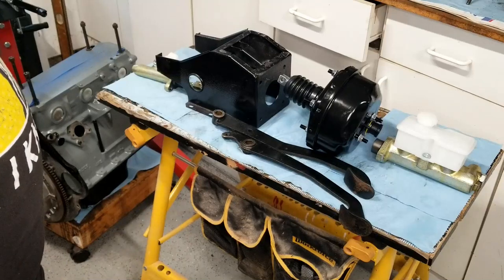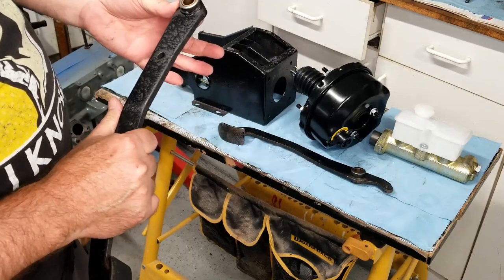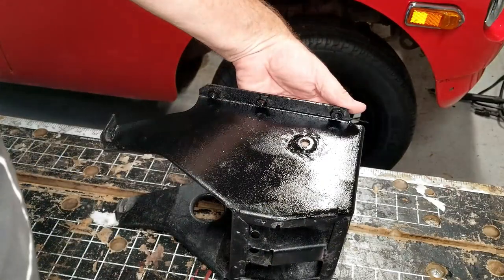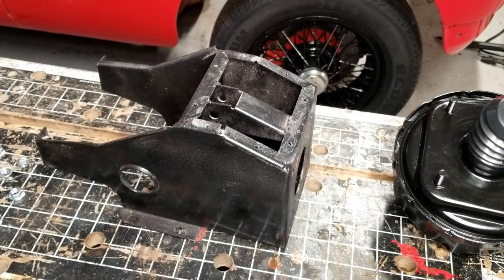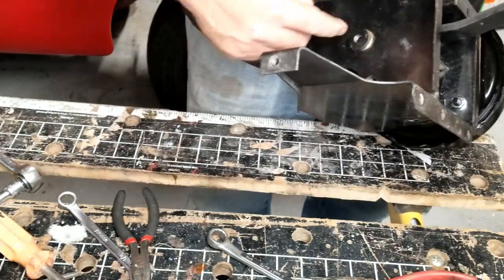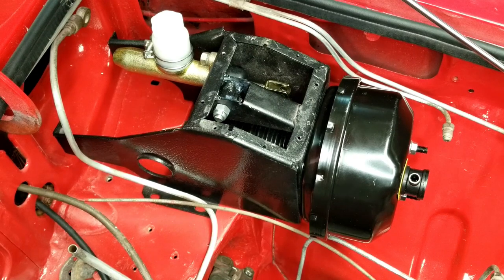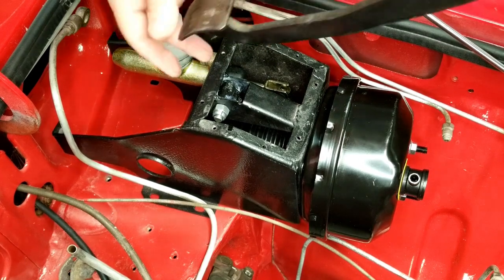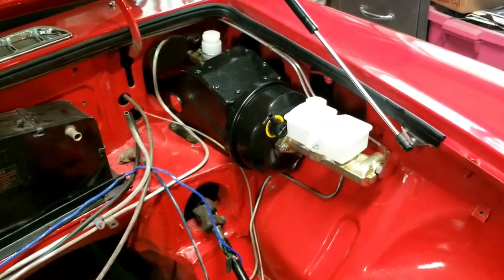Nigel the 1977 MGB - Installing Pedal box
Installing/restoring the pedal box on a 1977 MGB (left side drive)
some light welding and fabrication.  installed the following;
Brake master cylinder, Brake vacuum servo, Pedal box, and both brake and clutch pedal, Clutch master cylinder.  Tested the brake light indicator switch

Parts used:
Brake Servo